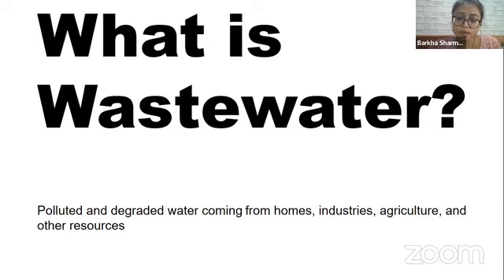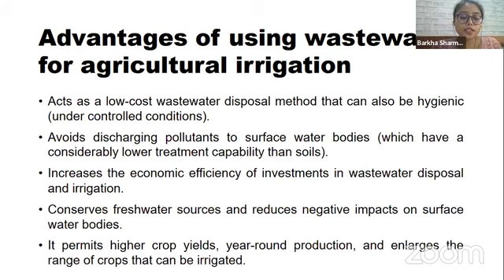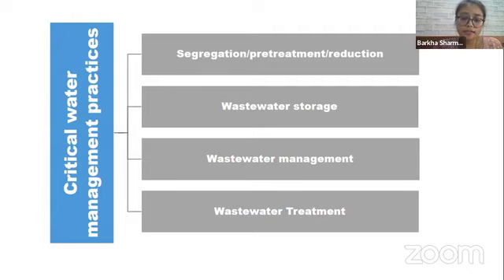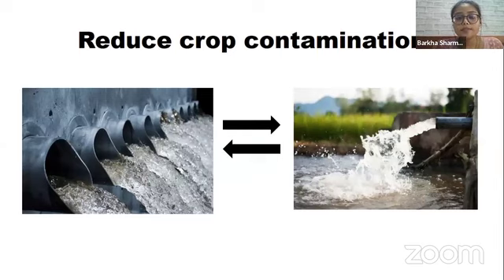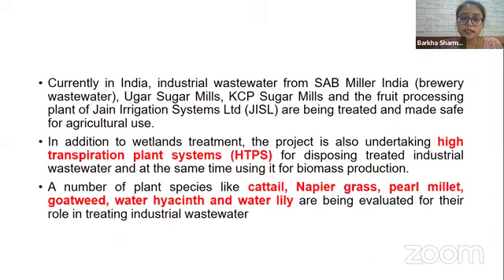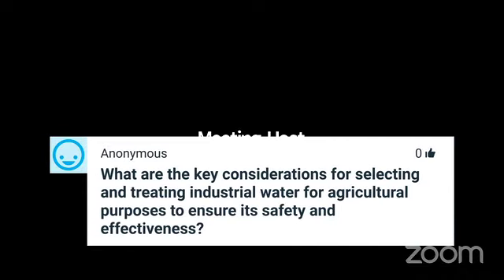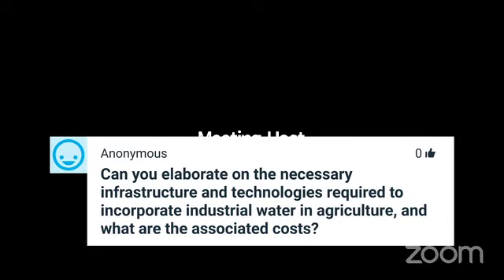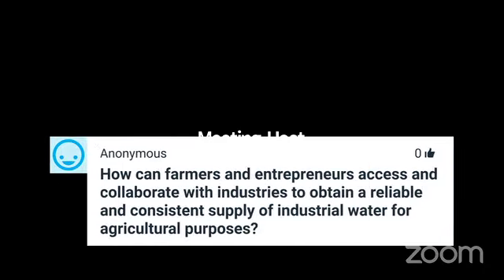Agricultureinformation.com - How to incorporate industrial water in agriculture - By Barkha Sharma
Ms. Barkha Sharma is a Doctoral Research Scholar at Govind Ballabh Pant University of Agriculture and Technology in Pantnagar, Uttarakhand.